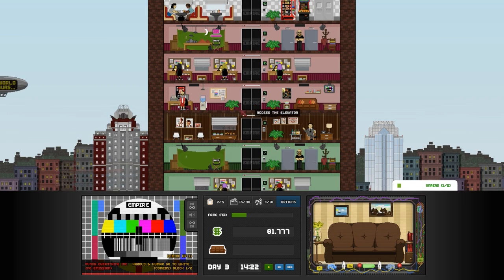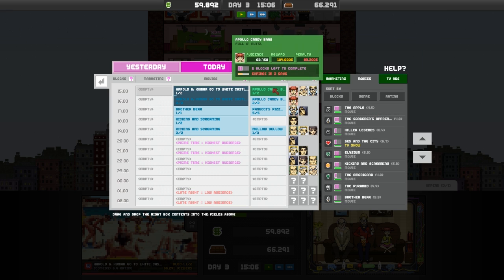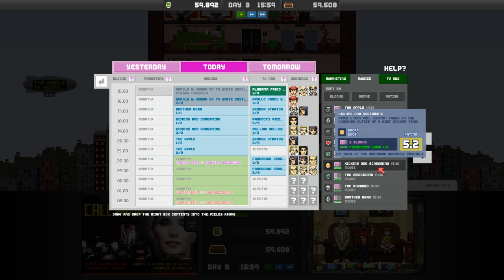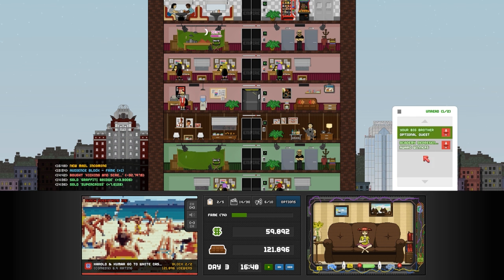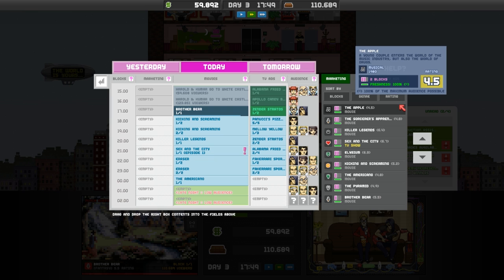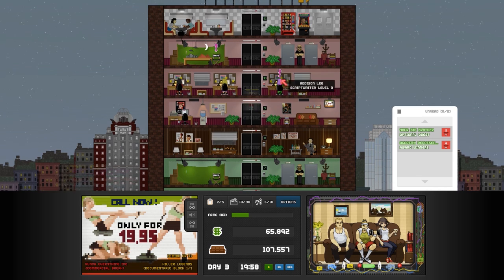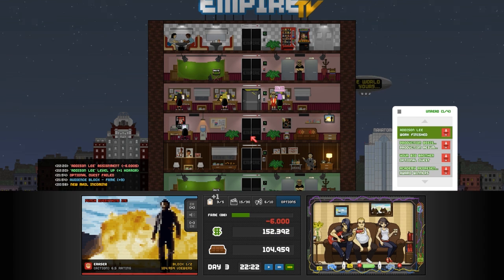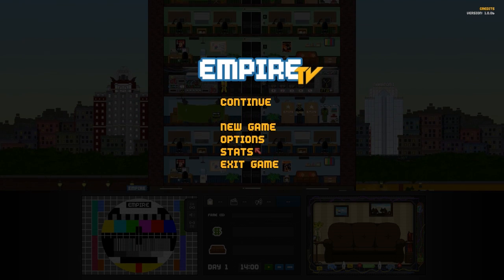Holy Metrics Batman! - Let's Play Empire Tv Tycoon - Part 3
Empire TV Tycoon is a game for PC, Mac, and Linux in which you manage a TV channel and fight for audiences taking decisions that will project your channel to fame and fortune.You will decide the content of your channel, select advertisers, hire workers, make your own productions, hire actors, and engage in much more activities! It's inspired by games such as Mad TV, Mud TV, and other movie management games, with a modern approach on how to produce custom content such as movies or tv-shows.

Empire TV is a big corporation having serious losses, and It can't afford to maintain three channels, but only one, any longer. You have been hired to lead one of the channels to achieve fame and be the one that remains.

Features

Manage your channel and determine the best content for the current audience. Also, increase your fame and win the war between the three Empire TV channels.

Each audience group has its likes and dislikes. Make them happy and your fame will increase; make them sad and your channel will sink into the TV deeps.

Buy and sell movies or TV shows that suit your audience best. Also, you can select your favorite movies from about 1000 movies.

Don't be tempted to use illegal content. While pirated movies are cheaper, the risk is high and police is always watching.
If you can help the advertisers to reach your audience, you will win some money. But be careful: Sometimes, their requests and deadlines are hard to fulfill.

Hire workers who will help you to execute different tasks, and each one with their own level and skill.

Make your own productions, movies or tv-shows. Distribute your resources effectively for each available movie genre.

Enjoy a personalized and randomized movie script for each production. Lots of combinations for each movie genre.
Hire actors, knowing their own strengths and weakness, to act in your production. Do your best to keep them happy and utilize their skills efficiently.

As the director, you will have to take prudent decisions during the production, and these decisions will affect the final quality of the production.Submit your productions to the industry awards in different categories. Try to be the best and win glory and fame.
And discover many secrets and other surprises related to the film industry in the last 50 years.